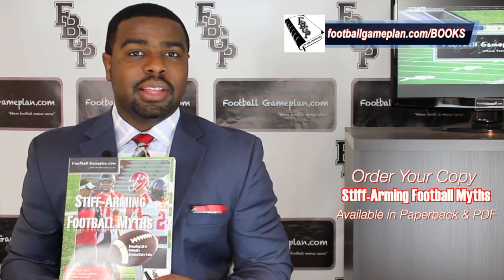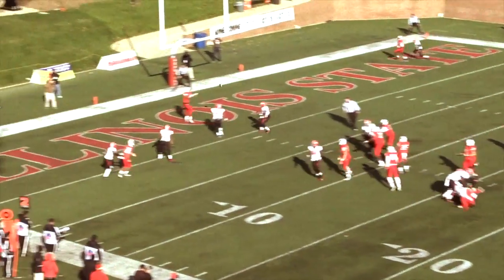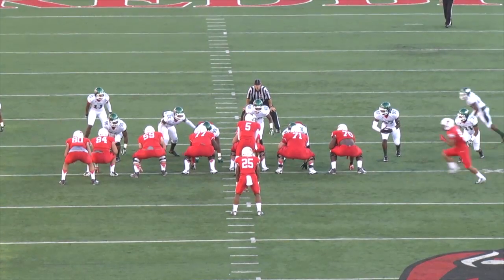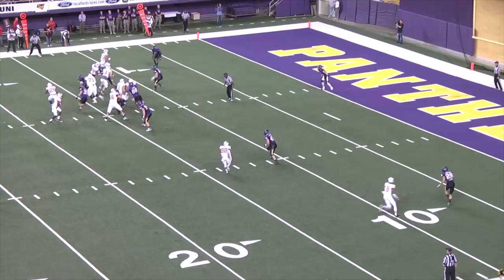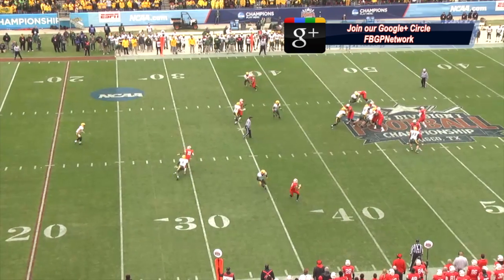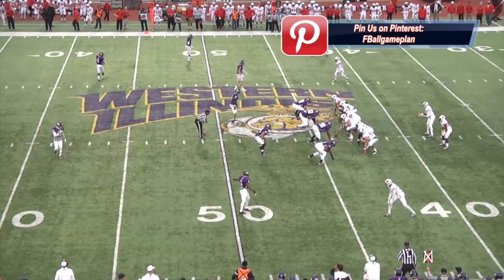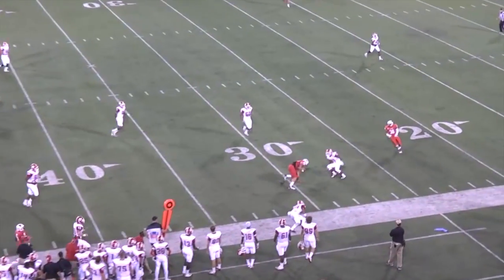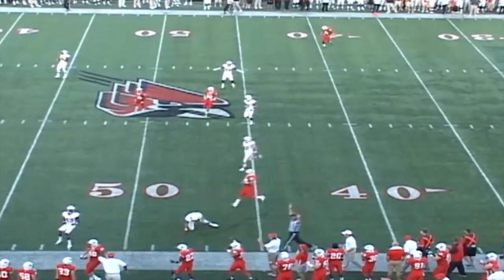FBGP's 2015 Small College Spotlight - TE James O'Shaughnessy, Illinois State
FBGP's 2015 Small College Spotlight - TE James O'Shaughnessey, Illinois State